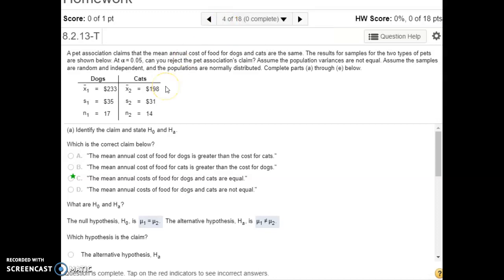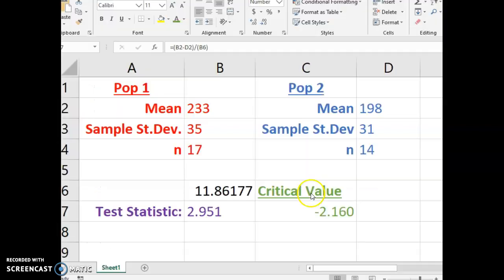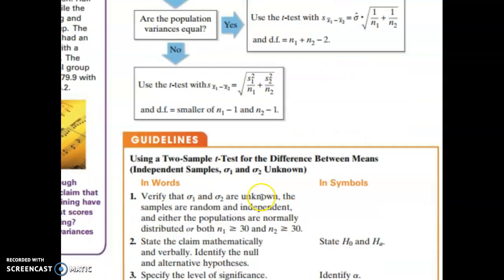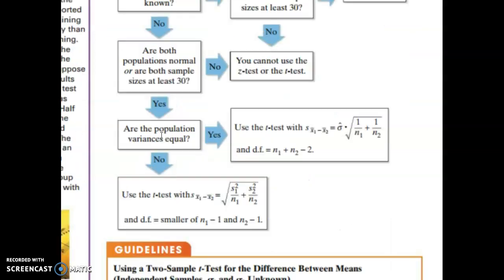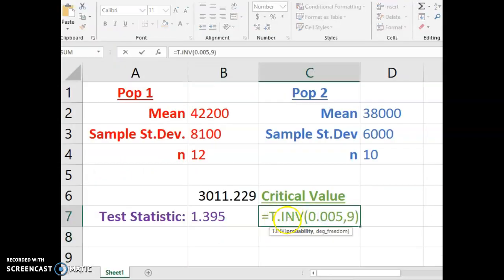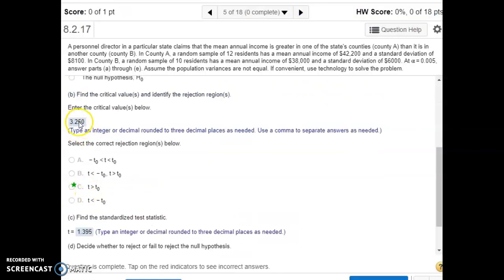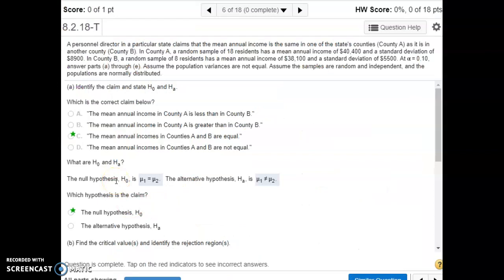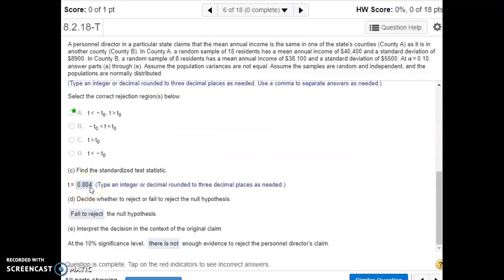Unit 7 Review #4 – #6 (8.2) UIU